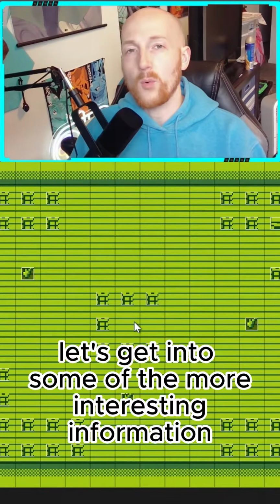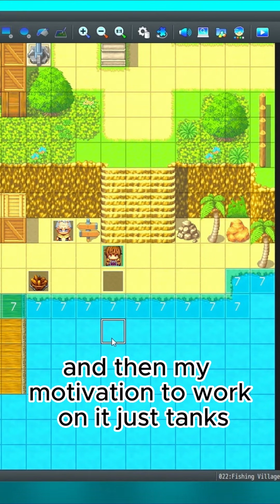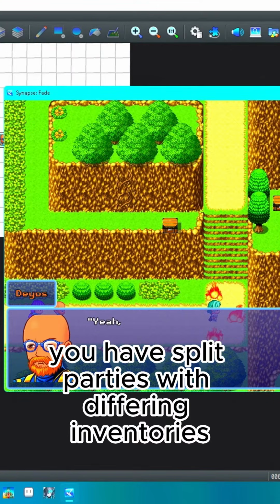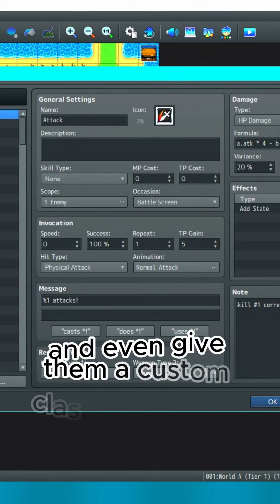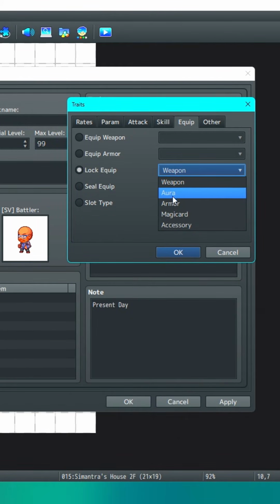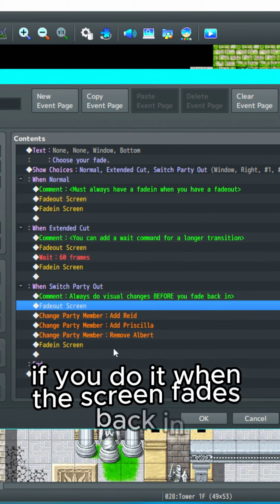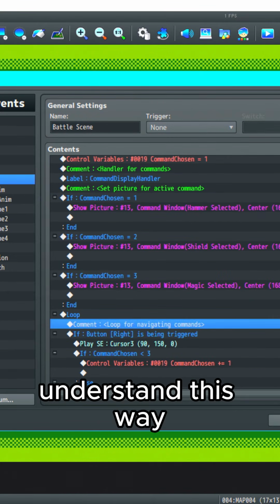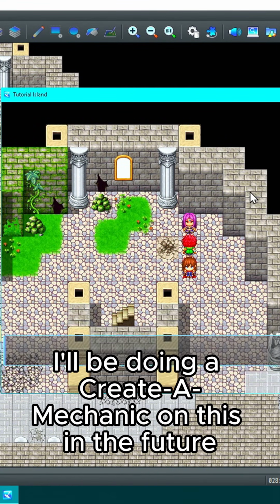RPG Maker Tip & Tutorial Compilation #6